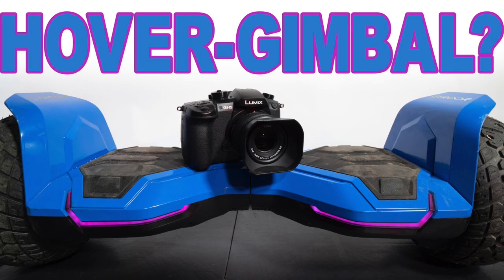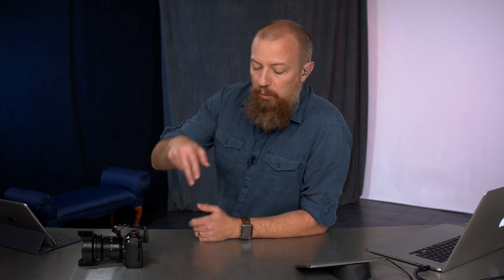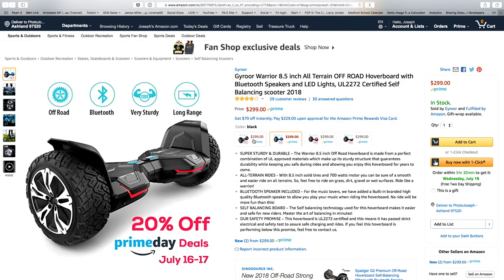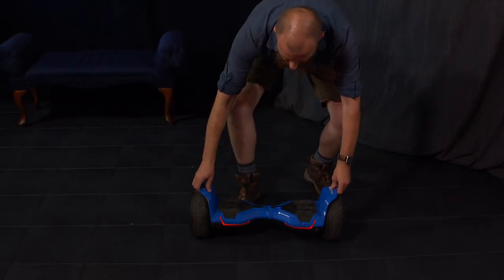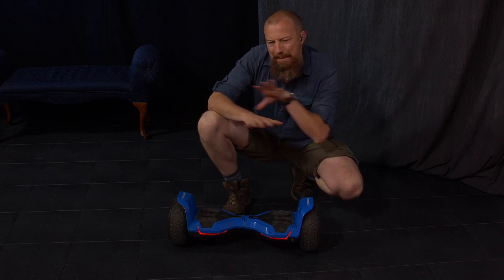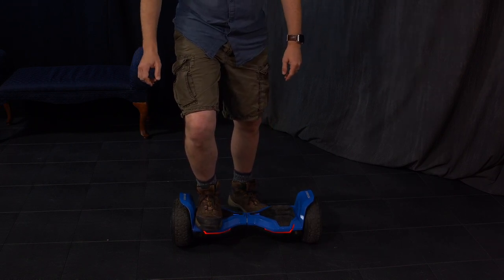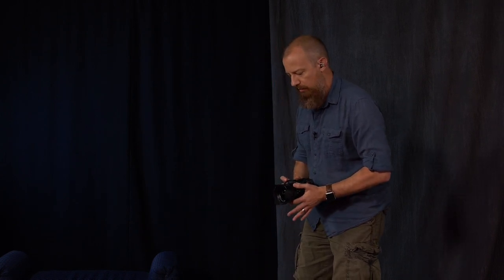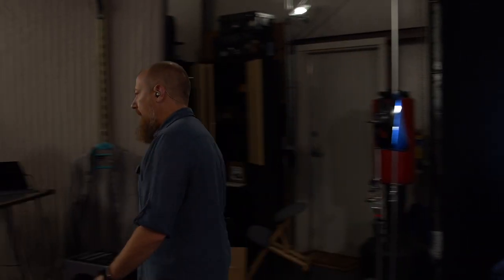Gyroor Hoverboard Gimbal?! ► Smooth Shots on All Terrain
Gyroor sent over one of their Warrior All Terrain Hoverboards for me to review, and an idea hit me. You've heard of gimbals… you've seen the hoverboard… what about a hover gimbal?! (OK it's just YOU on a hoverboard holding a camera, but seriously… this could work!!)

•• Gyroor Warrior All Terrain Hoverboard with BT Speakers ••

-PhotoJoseph